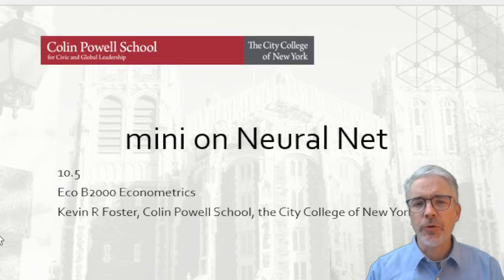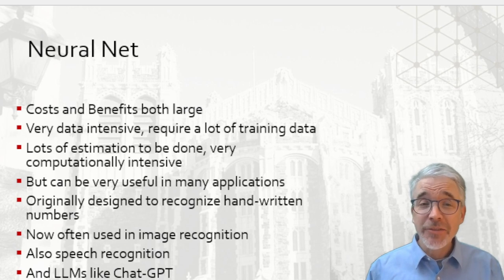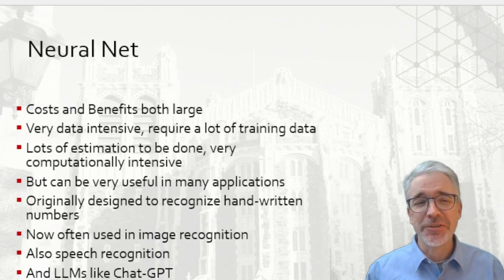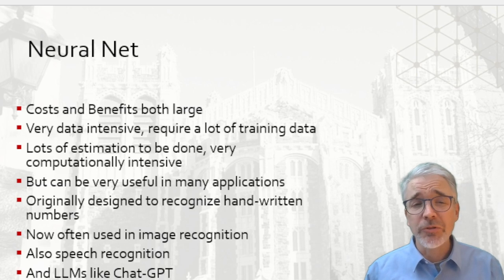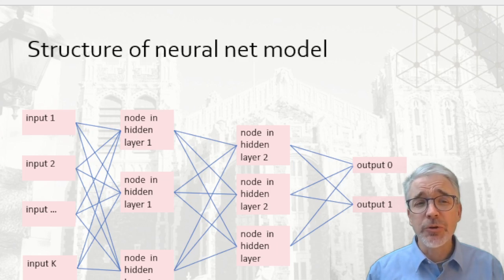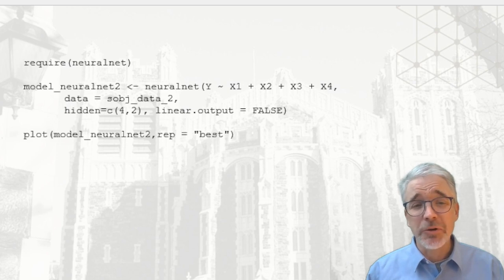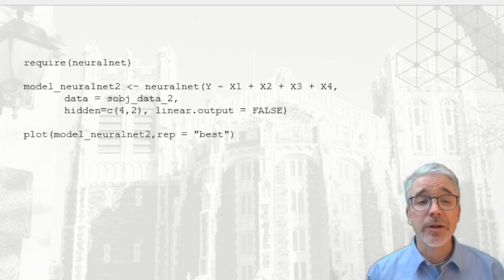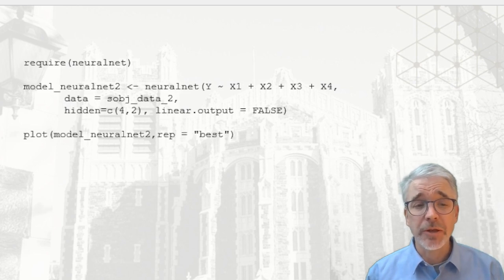Metrics L 10 5 mini on Neural Net